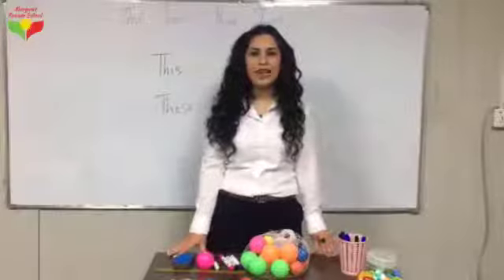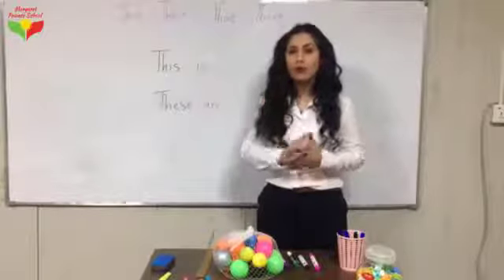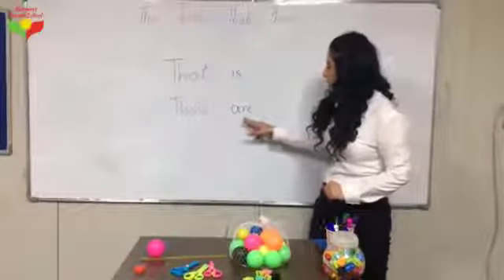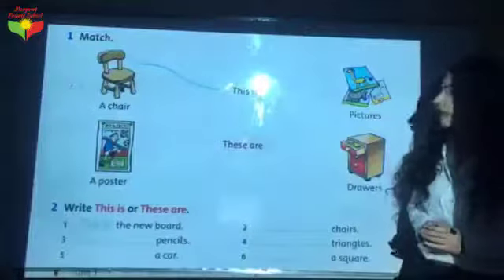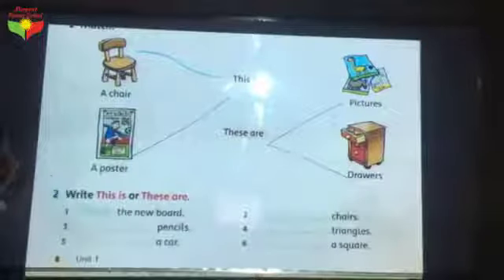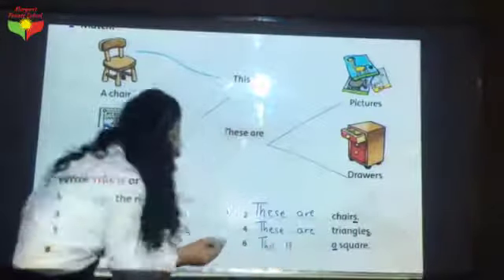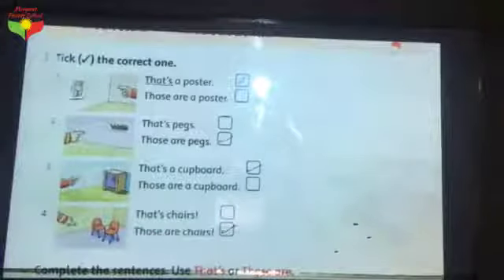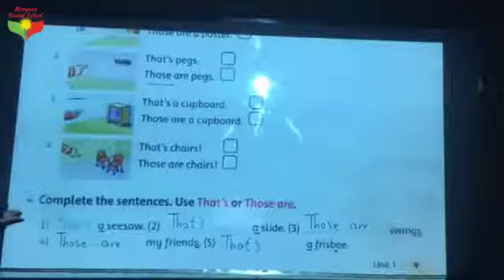English, Grade 2, p.g 8 & 9: Ms. Trwska Hadi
Margaret Educational Community is the greatest choice...